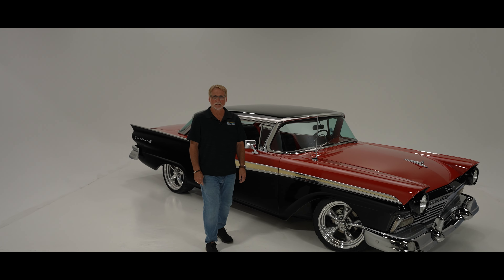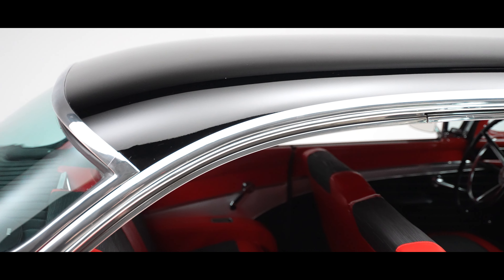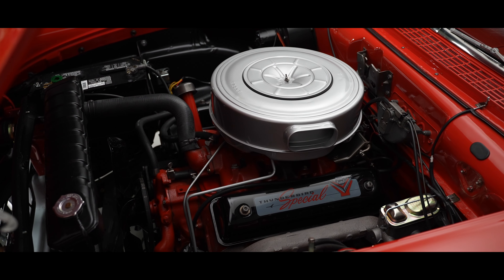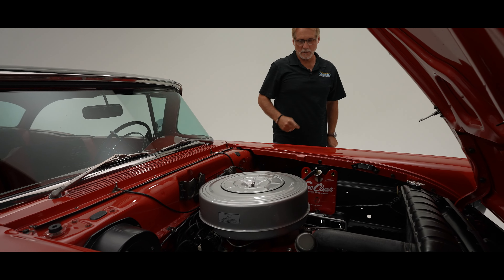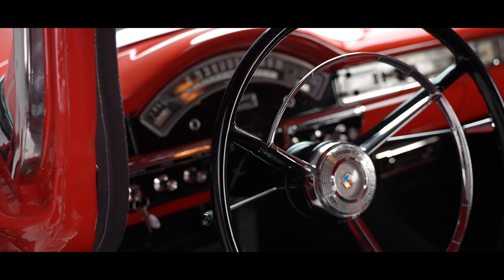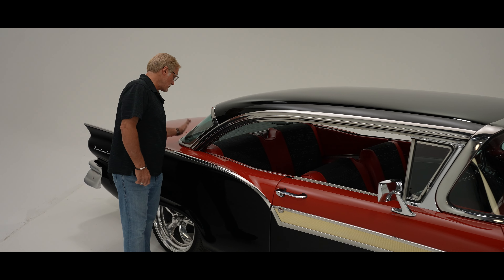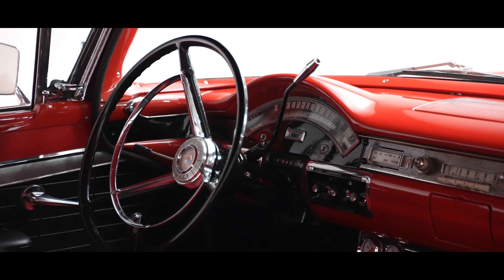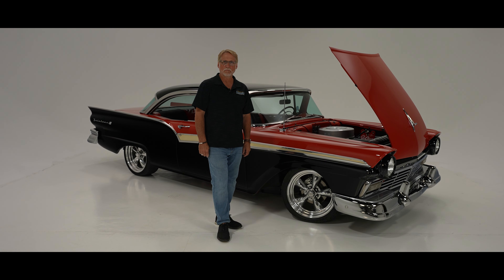[SOLD!] 1957 Ford Fairlane 500 | Complete Frame-Off Rotisserie Restored Classic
This meticulously restored Fairlane 500 is a shining example of automotive craftsmanship at its finest. The comprehensive frame-off rotisserie restoration ensures that all the important details have been carefully attended to in the pursuit of reviving such a beautiful piece of 1950's automotive history. From a dependable Thunderbird Special 312/245 horsepower V8 engine to the glossy and highly desired two-tone base coat clear Black over Red paint and interior combo, every aspect of this vehicle has been meticulously curated to deliver an unrivaled driving experience. Don't miss your chance to own a classic gem that seamlessly blends style with modern amenities.

👇 Check these out NOW for more of our classic car & truck restoration content!